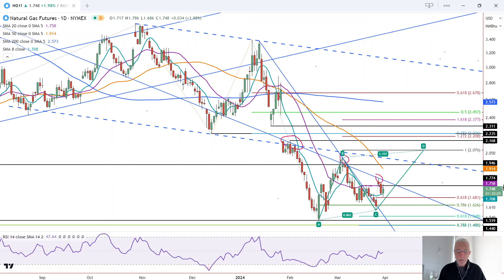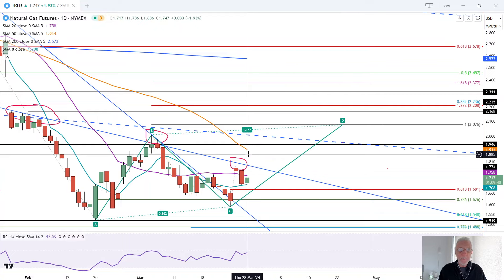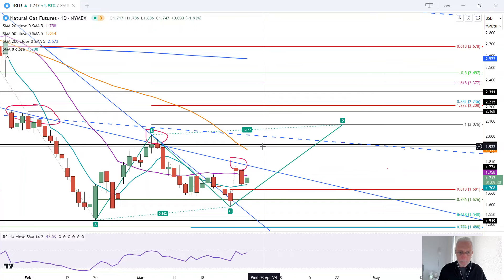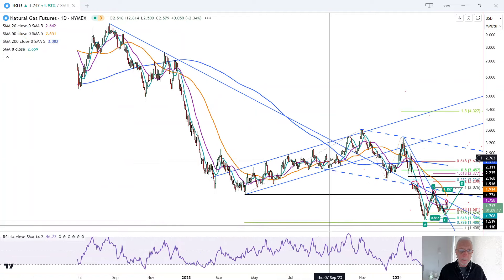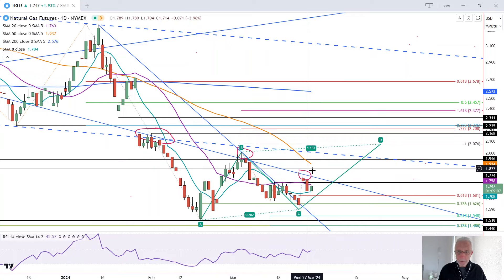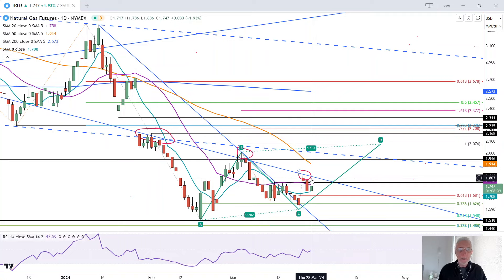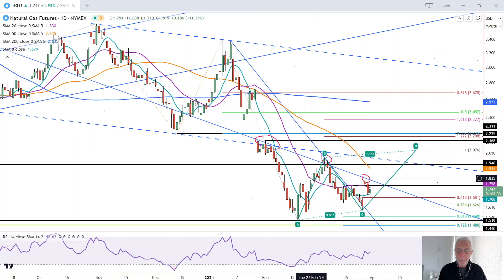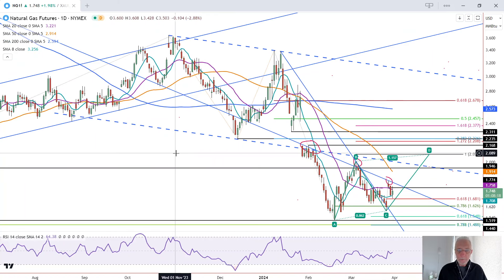Natural Gas Daily Forecast, Technical Analysis for March 28, 2024 by Bruce Powers, CMT, FX Empire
Natural gas bounced from 1.69 low, eyes bullish reversal above 1.76 with potential to eventually breakout of double bottom pattern.